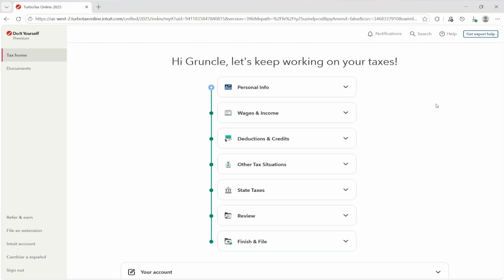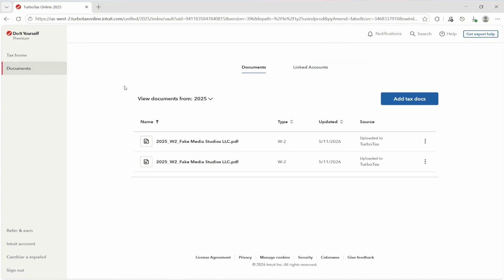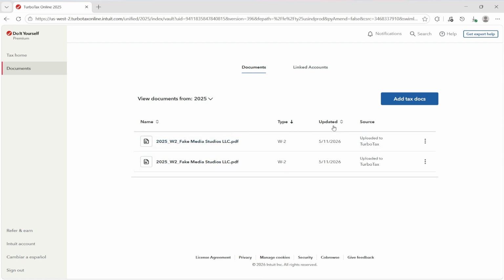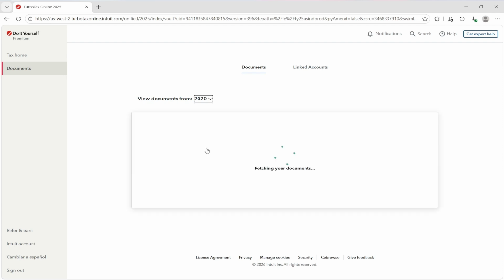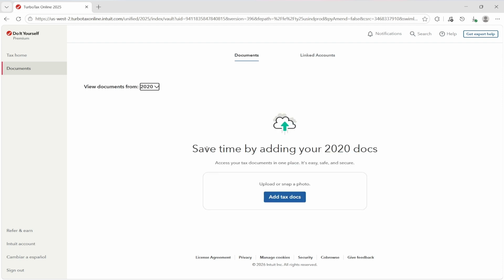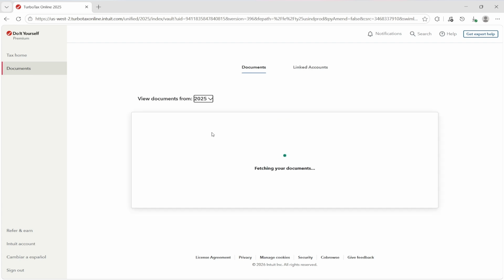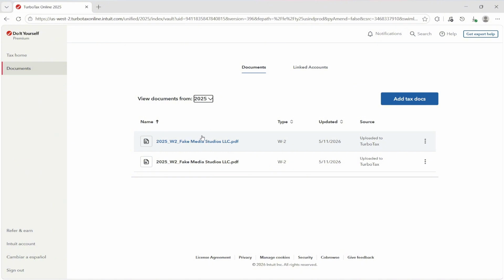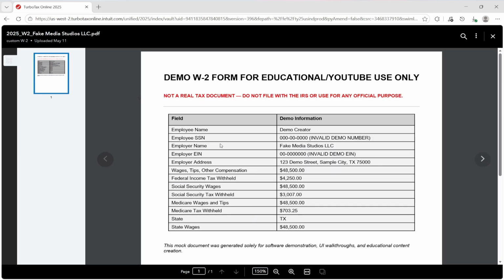How to Find Old Tax Returns on TurboTax [Quick Guide]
Learn how to find old tax returns on TurboTax by accessing prior year records and downloading saved tax documents step by step. This tutorial shows how to retrieve previous tax returns in TurboTax, access archived filings, and manage tax records correctly.